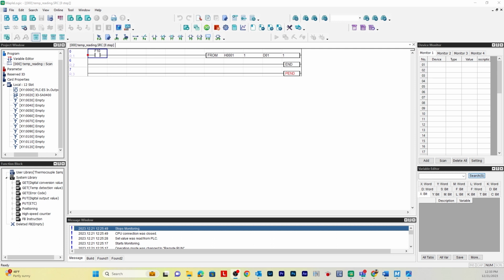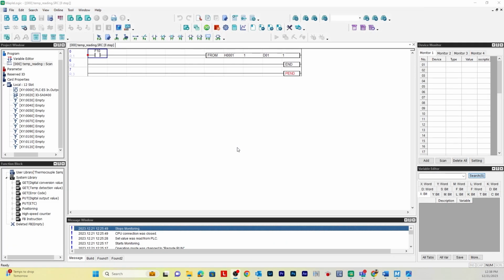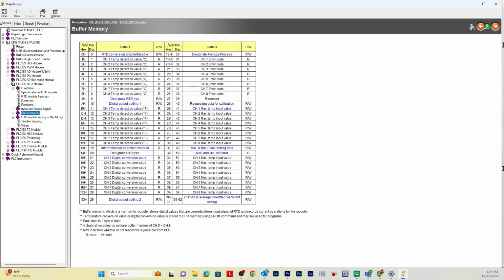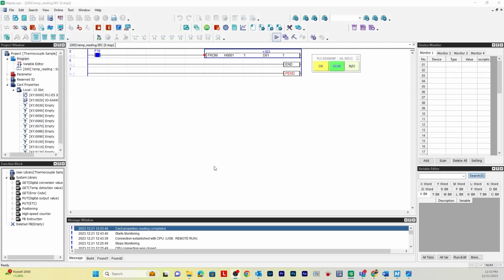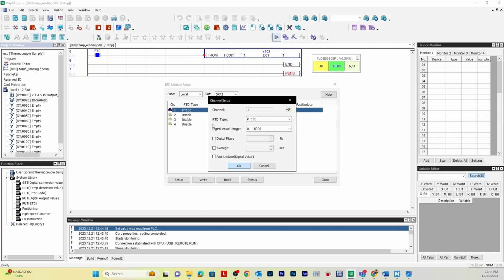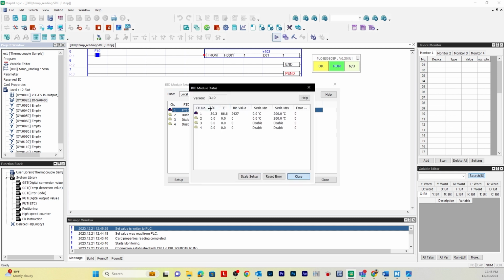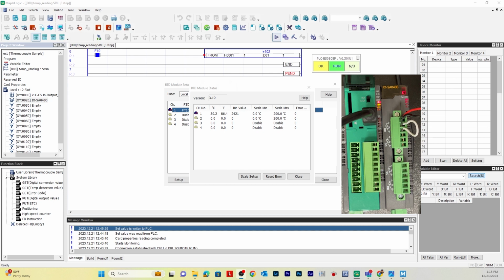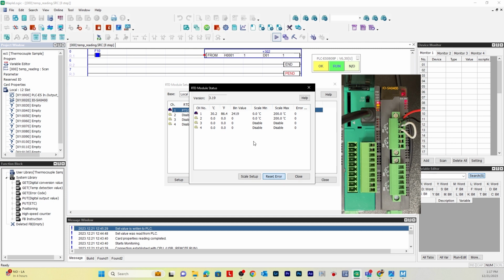How to Read Temperature using an RTD Sensor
This video will demonstrate how to read temperature with an RTD Sensor using a PLC (Maple Modular) and an RTD Module in the Programming Software (MapleLogic).

0:00 Introduction
0:20 RTD Overview
0:38 RTD Wiring Diagram
1:00 PLC Program Configuration
1:18 Ladder Diagram
2:12 Online Communication and RTD Configuration
3:46 Live Values
4:30 RTD Error Status

SOFTWARE:
MapleLogic PLC Programming Software

HARDWARE:
Modular PLC